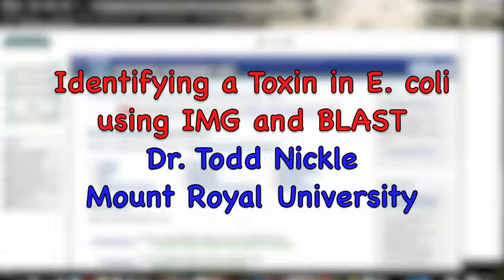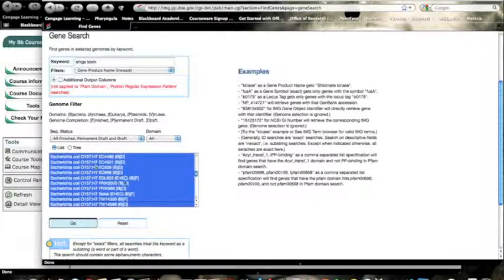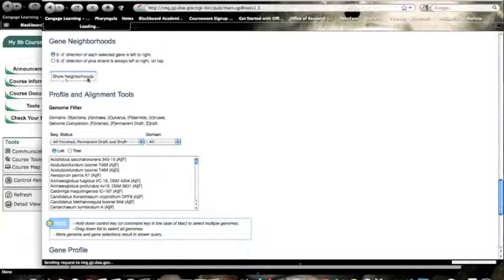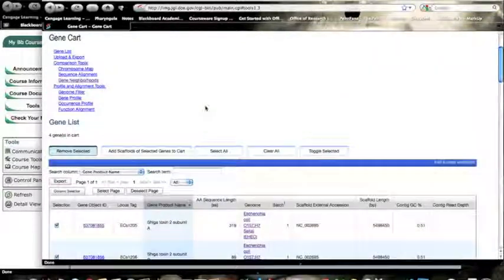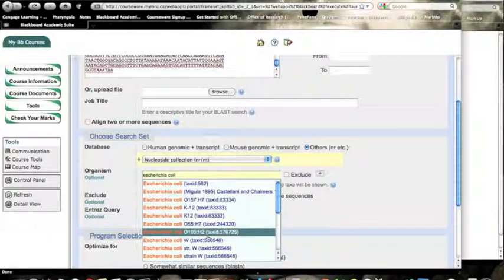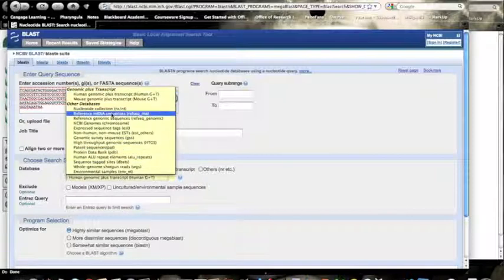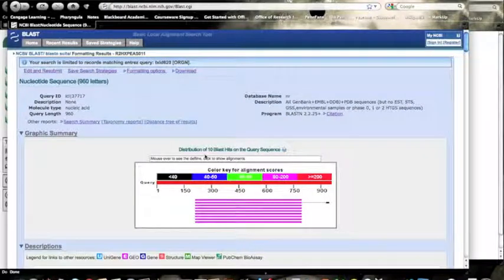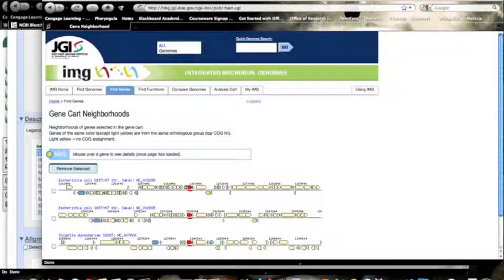IMG JGI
This is a tutorial on using the JGI's Integrated Microbial Genomes tool to query for an E. coli toxin gene, and then use BLAST to see if the gene exists as an allele in a nonpathogenic strain of the bacterium.